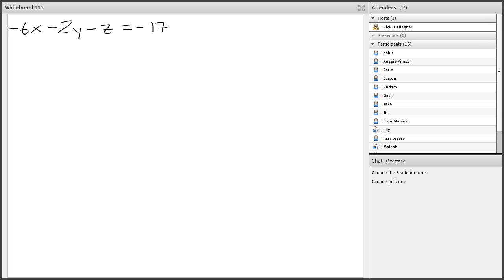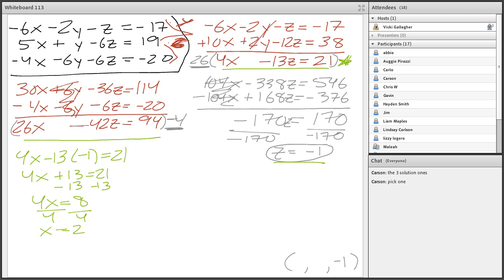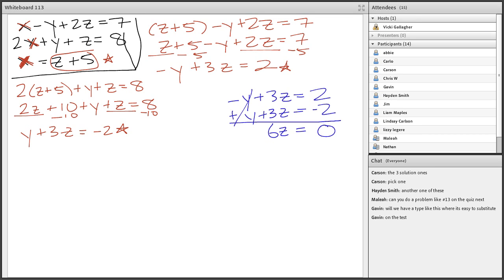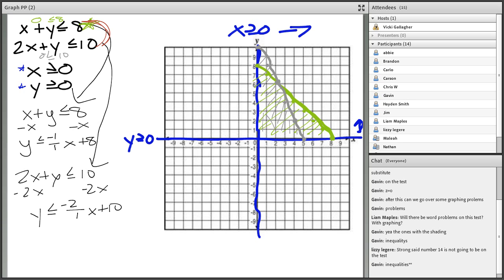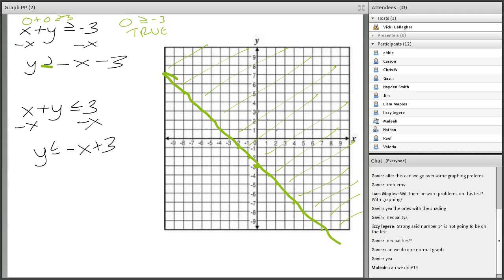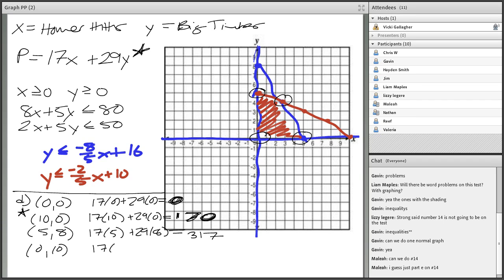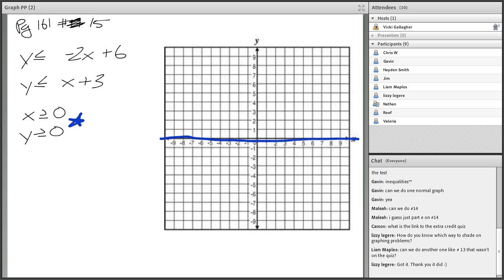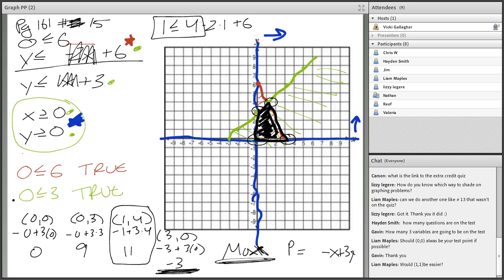Griffin Virtual Lab: Algebra 2 - Ch 3 [2019-20]